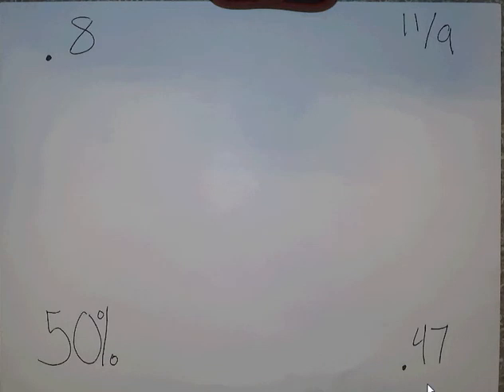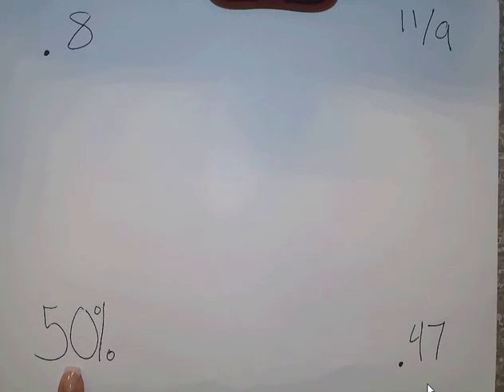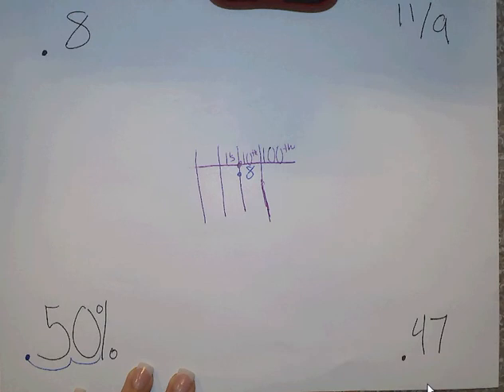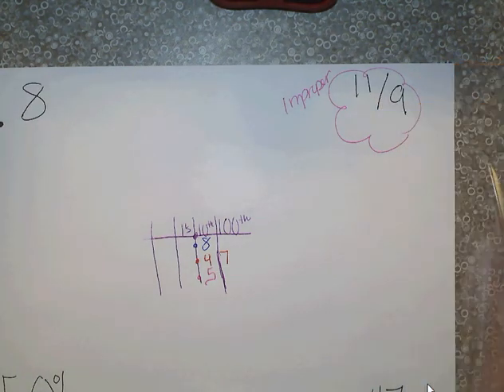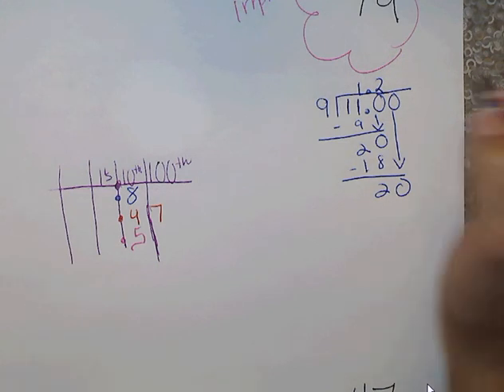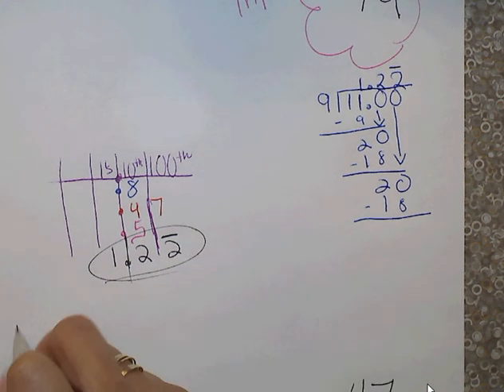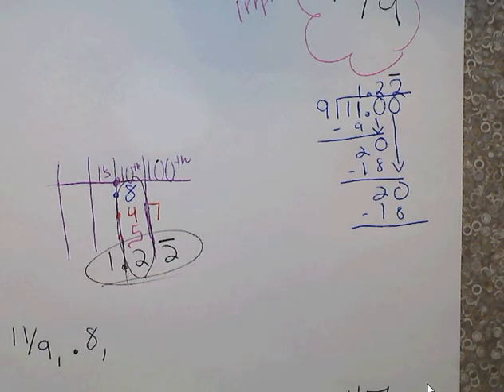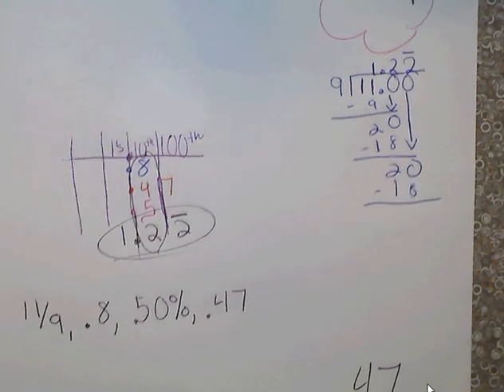Students Explaining Ordering FDP